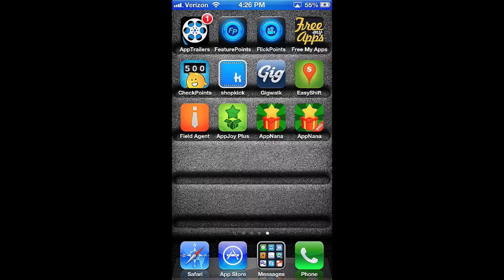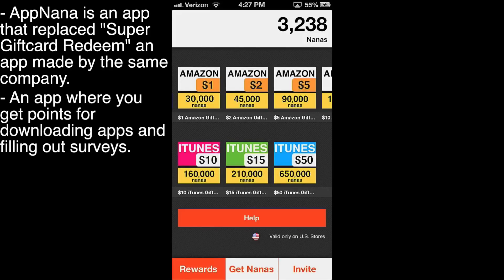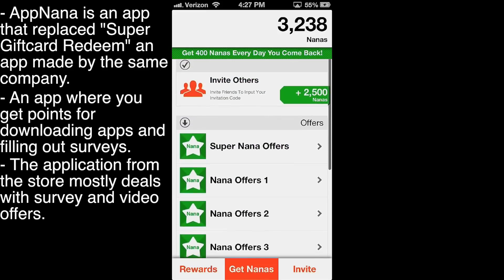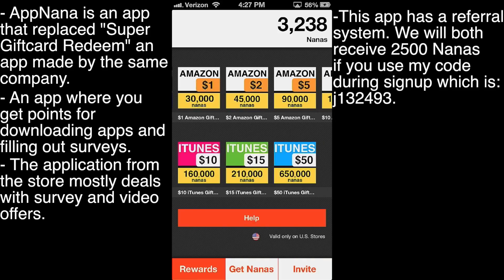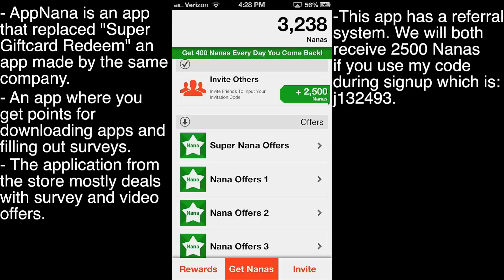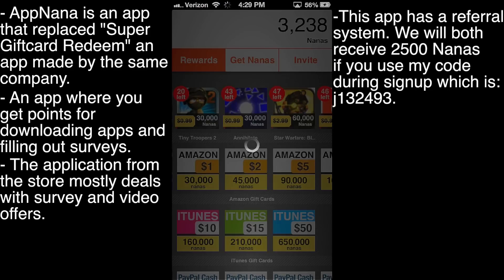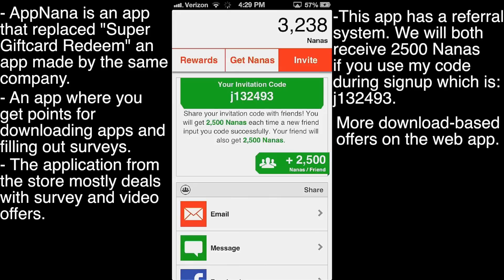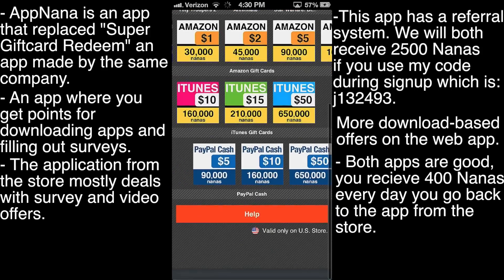AppNana - Get Paid for Downloading Apps - Make Money With Your Smartphone